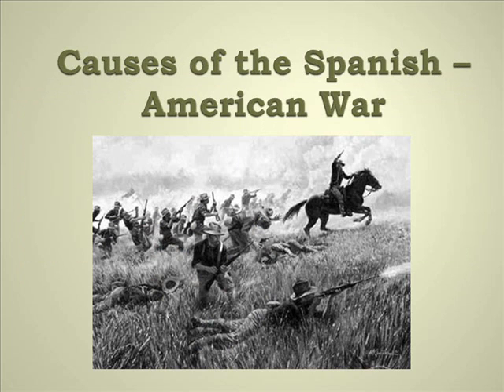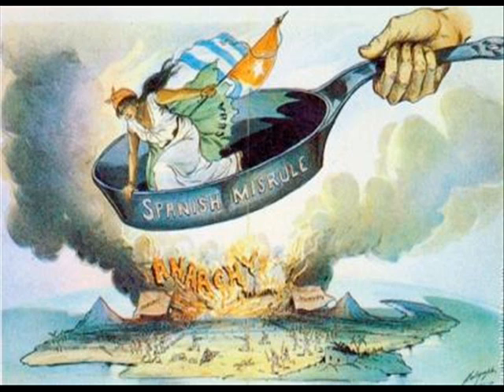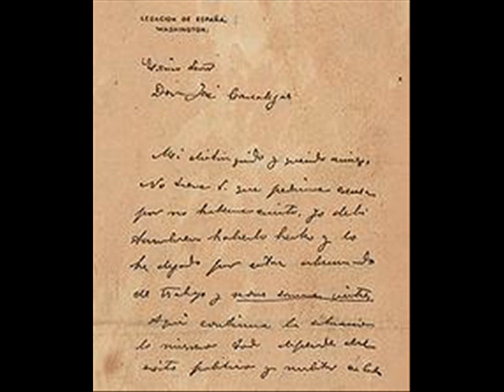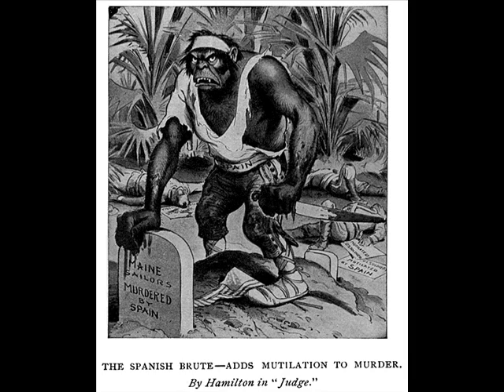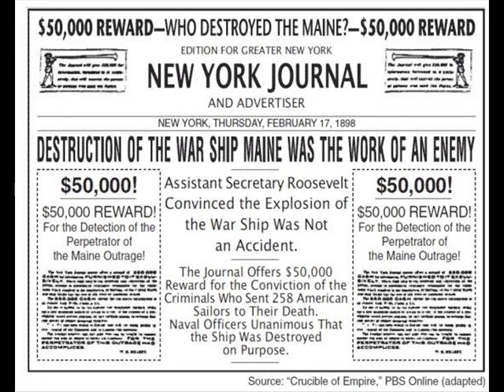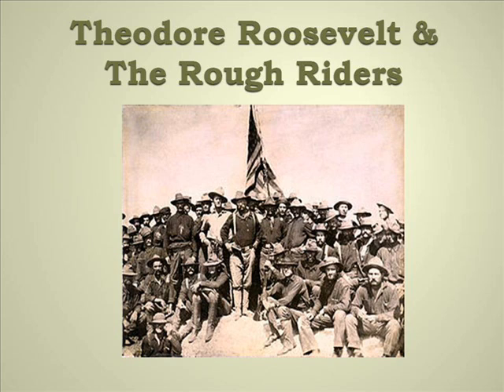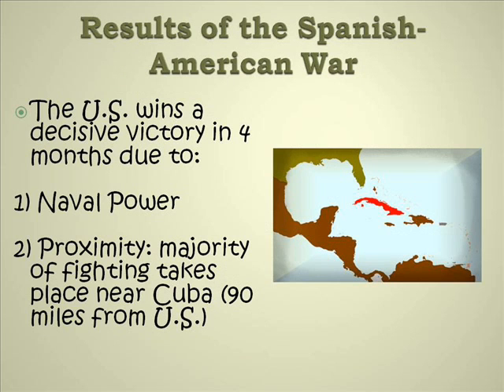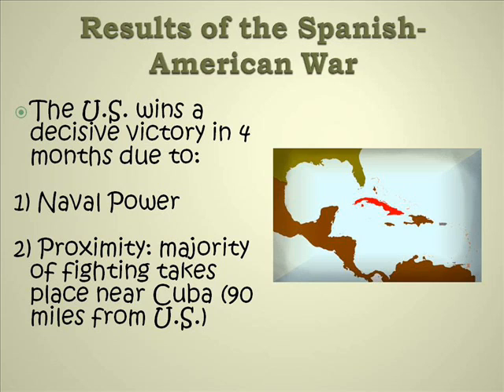The Spanish American War